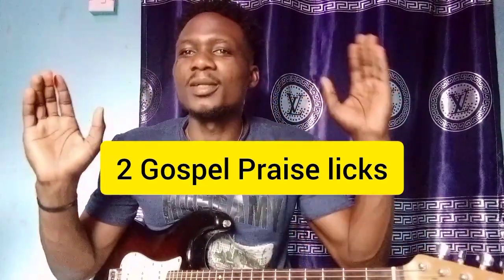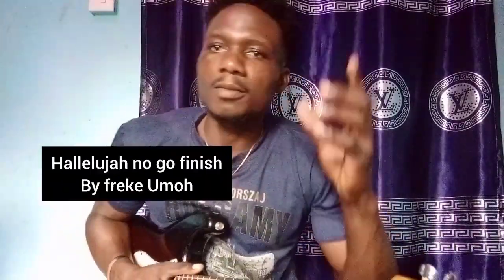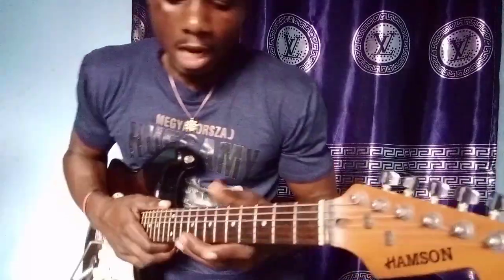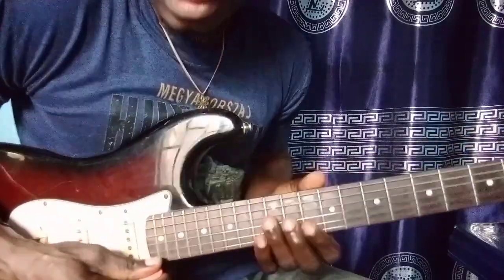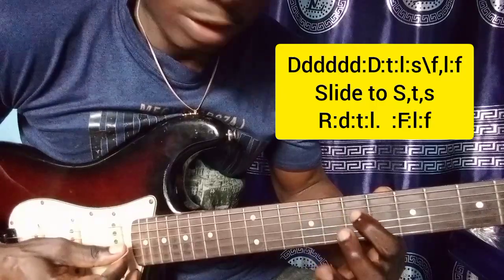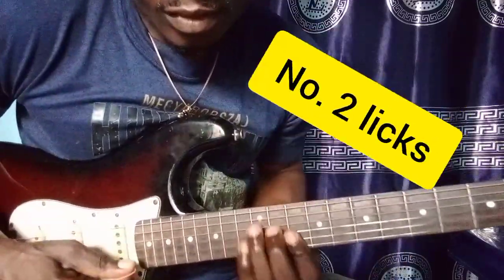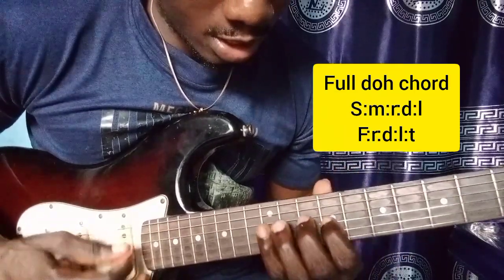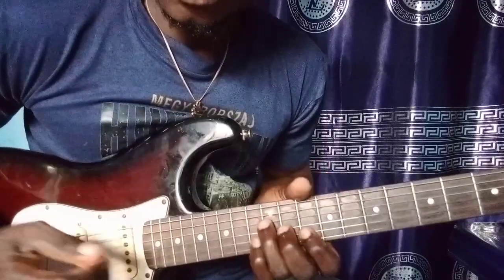2 TASTY NIGERIANS GOSPEL PRAISE LICKS FOR IMPROVISATION (BEGINNERS LESSON)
Hello am Michael Umoh
In this channel I make a lot of video that that will guide you and also enhance your playing skills.💯💯

💥So in this video I will showing you breakdown videos of the praise songs I played i for begginers Acoustic

To join my YouTube membership channel for premium videos and special videos for you.. follow the link